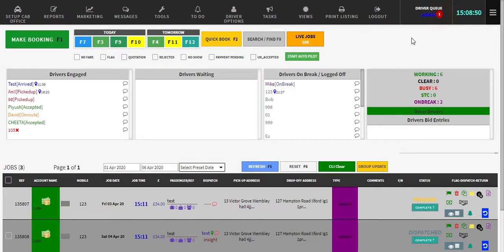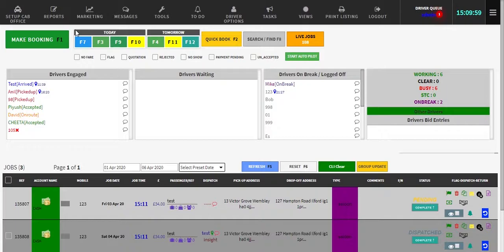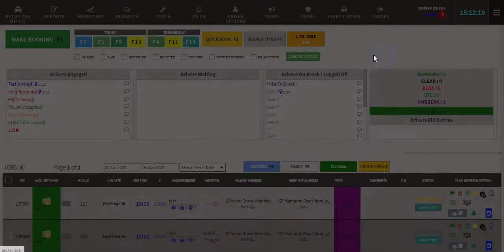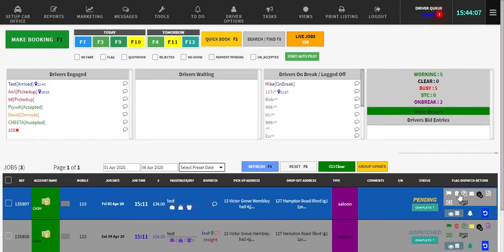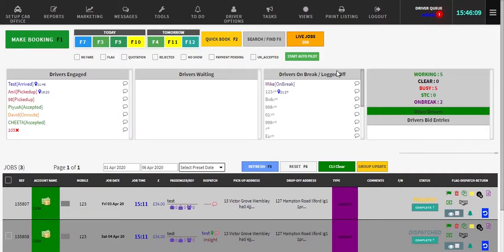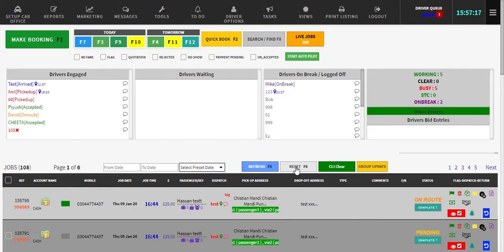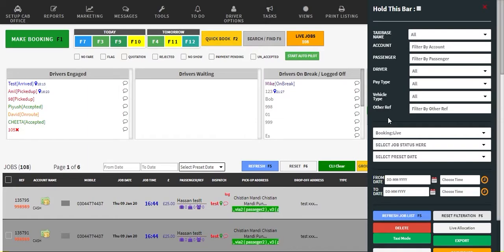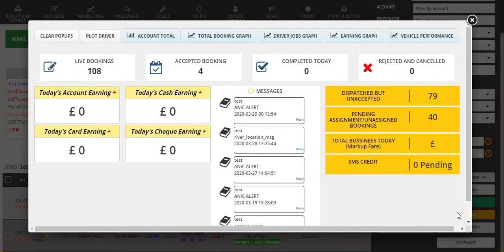TBMS Main Listing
This tutorial show the listing of jobs and features available to play with listing.